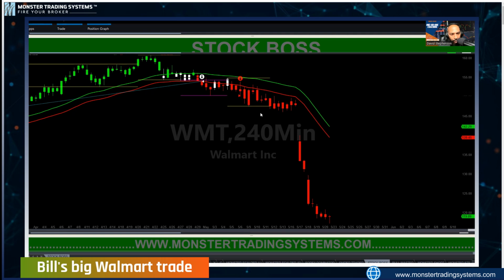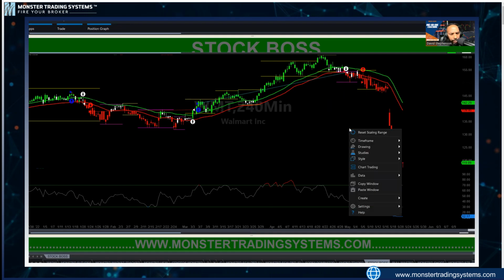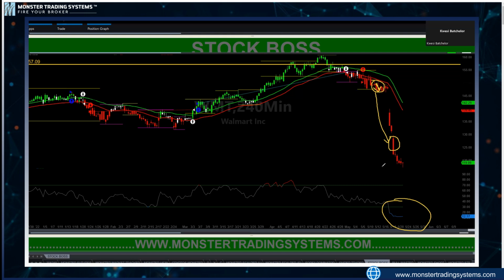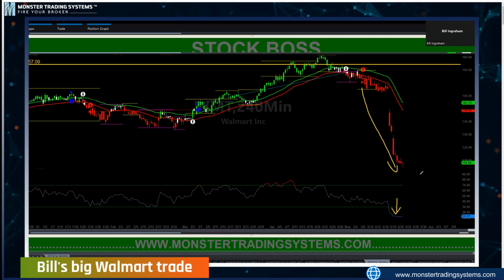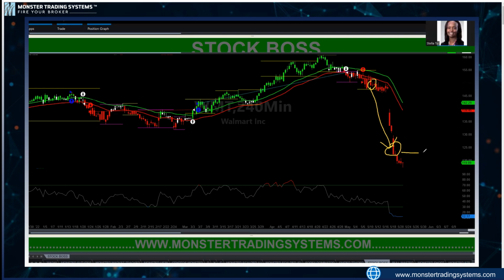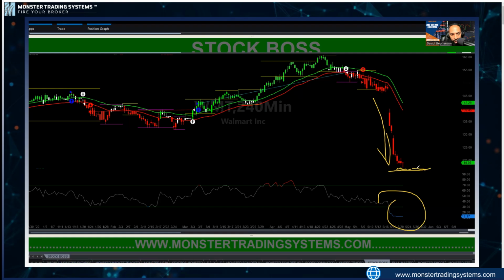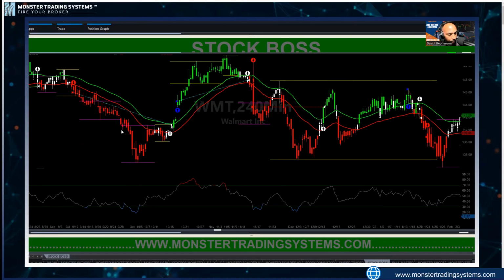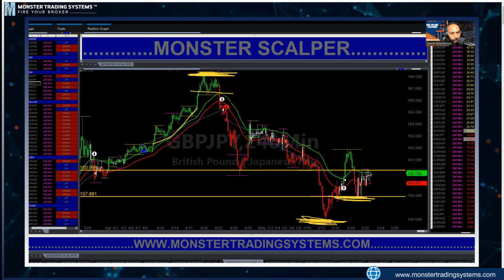SUCCESS STORIES: Bill's Big Walmart Trade